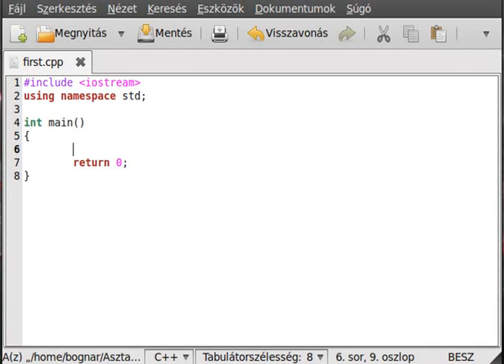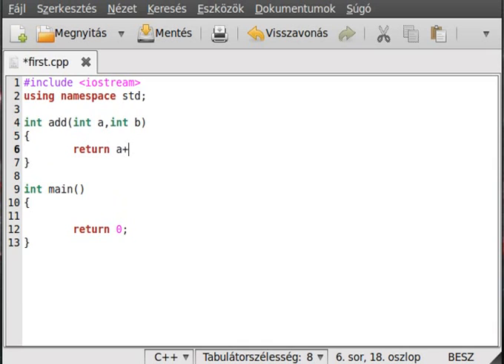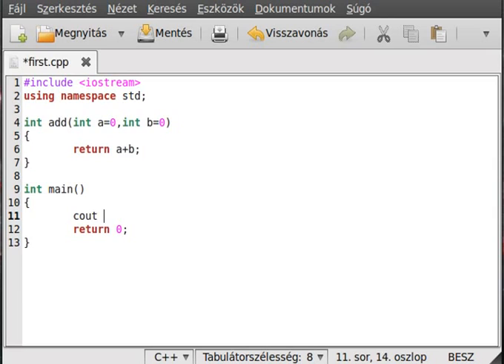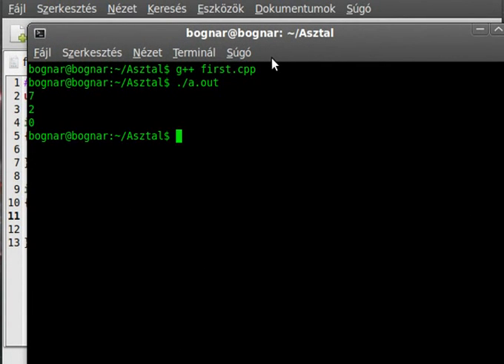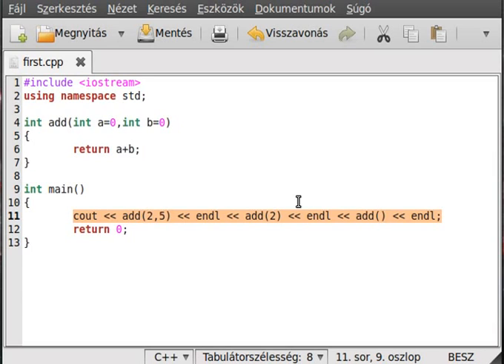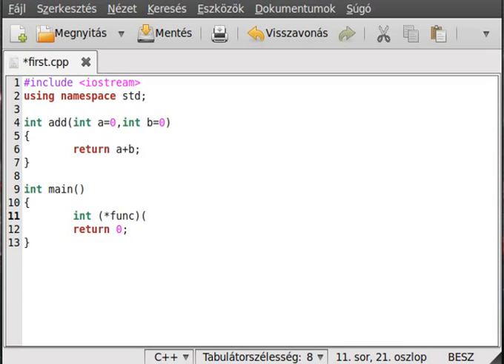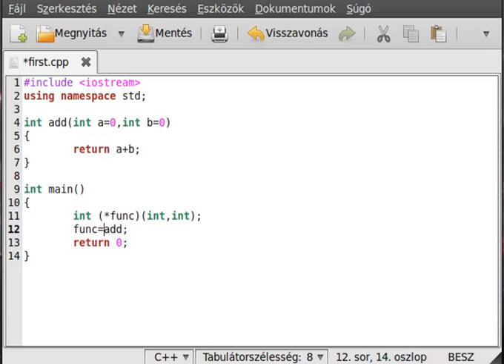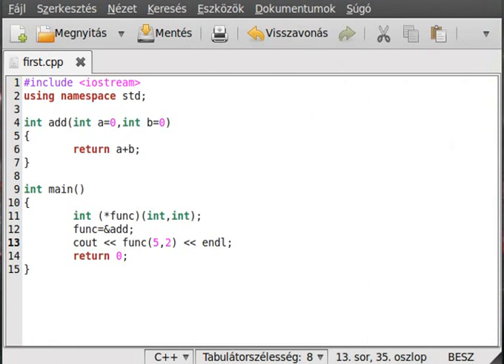C++ tutorial 18 - functions part 2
In this tutorial I want to show you a few thing that is missed from the tutorial before, like defailt parameters and function pointers.